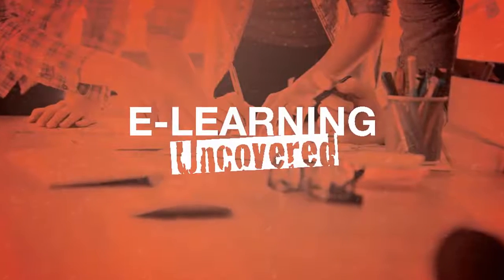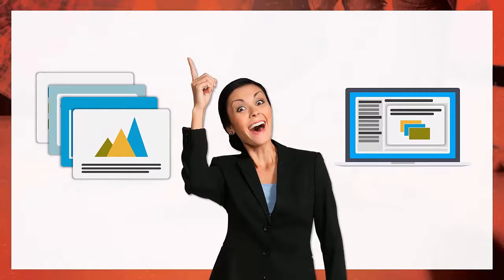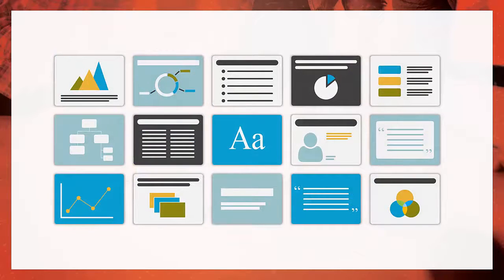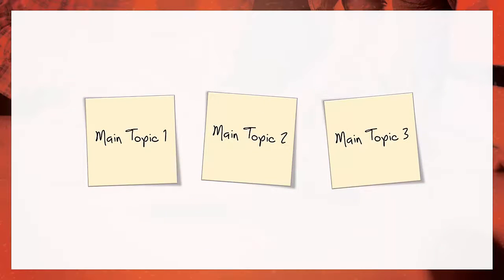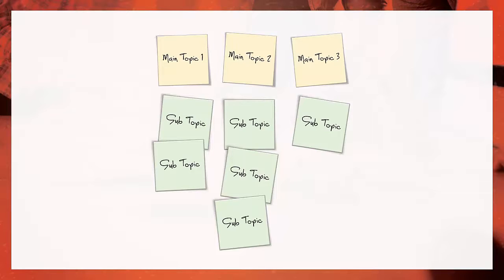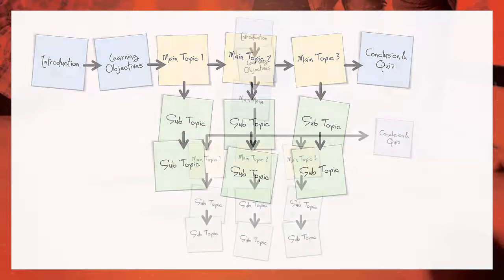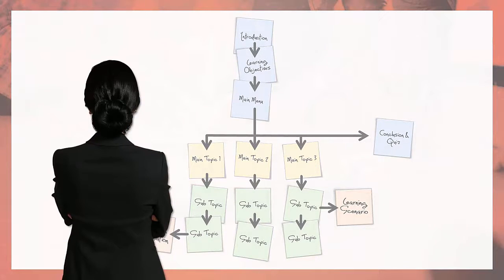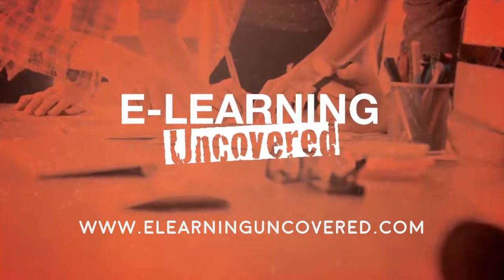How to Organize Your E-Learning Content with Sticky Notes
In this video, Tim Slade explain how to organize your e-learning content using sticky notes.